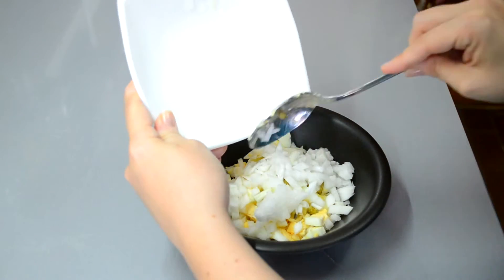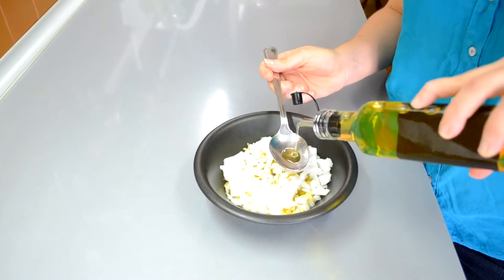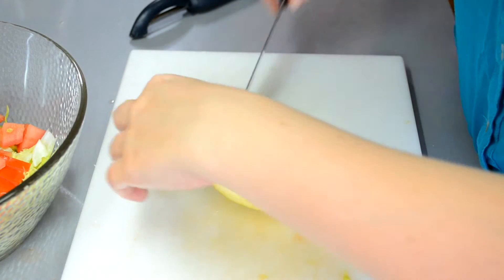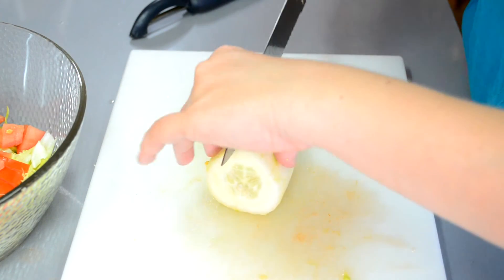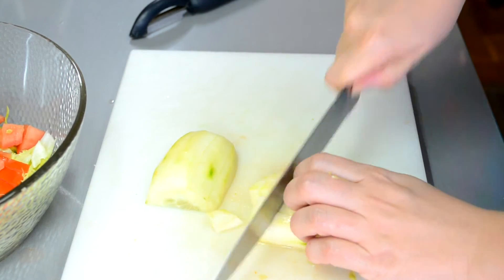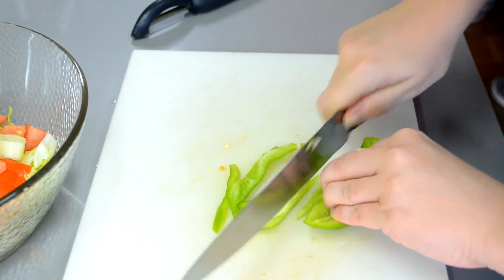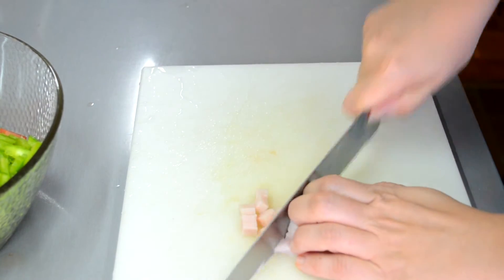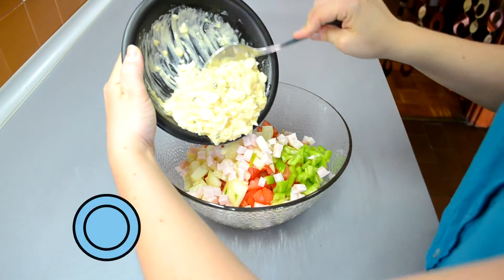Aliño francés suave para ensaladas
¿Estás cansado de echar siempre el mismo aliño de aceite y vinagre a las ensaladas? Hoy aprendemos un aliño diferente que aprendí en Suiza y aún siendo algo fuerte si tomas sola, a las ensaladas les da un gusto delicioso, ¿te atreves a prepararlo?

Es un sabor que os va a sorprender, nada que ver con las salsas suaves de yogur.